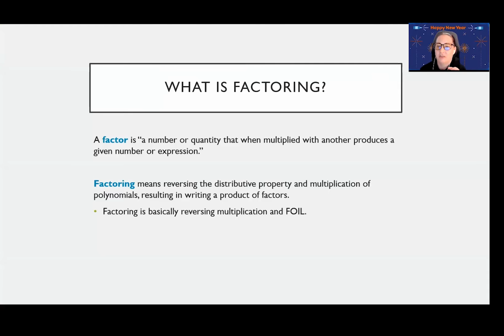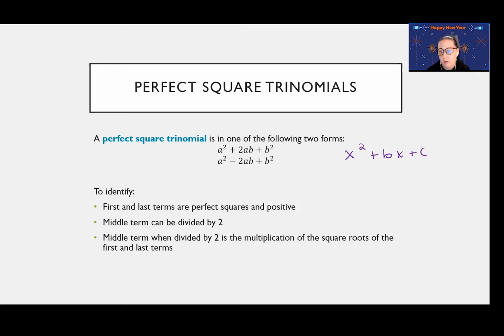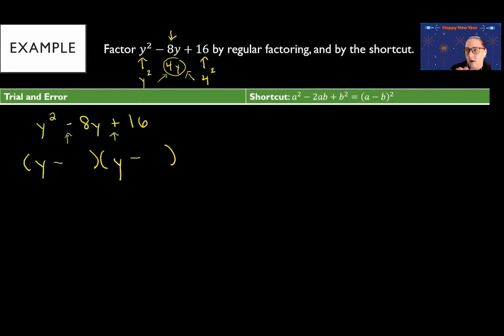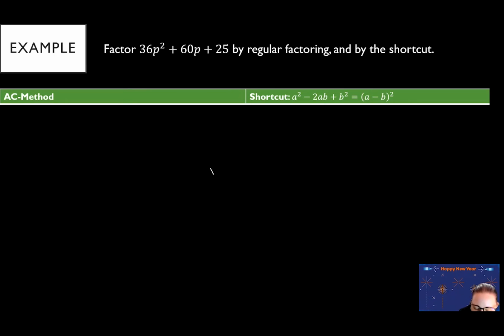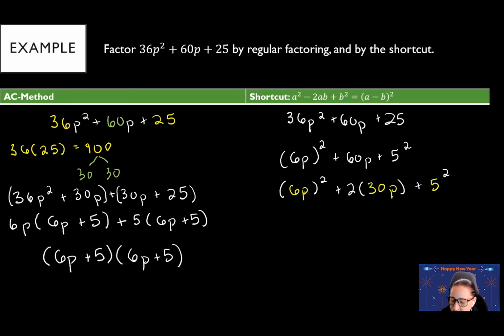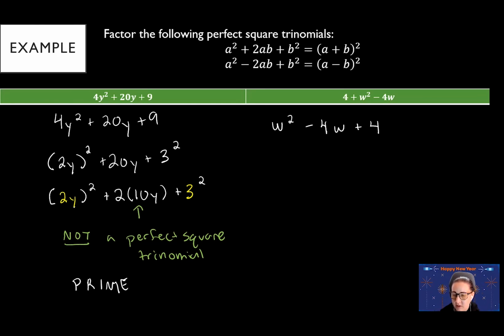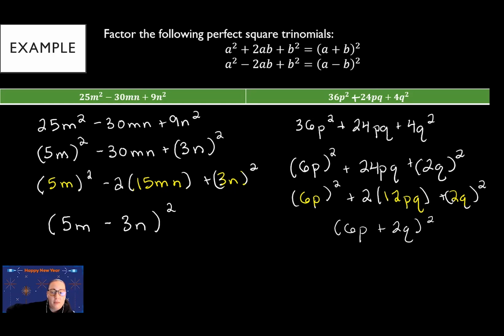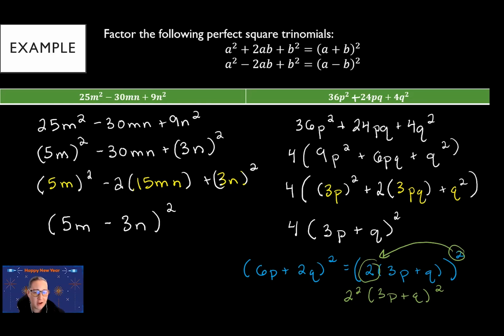MA104 Factoring Perfect Square Trinomials